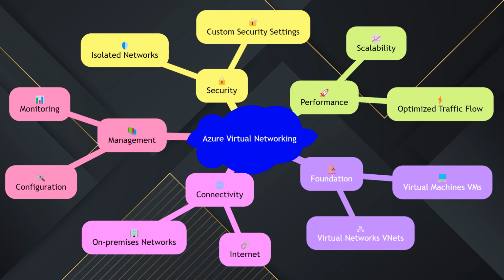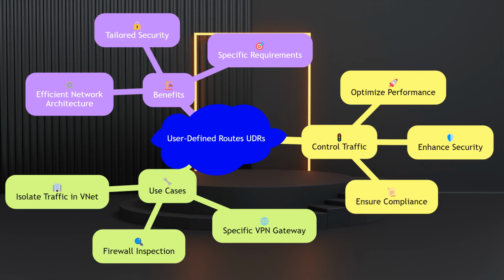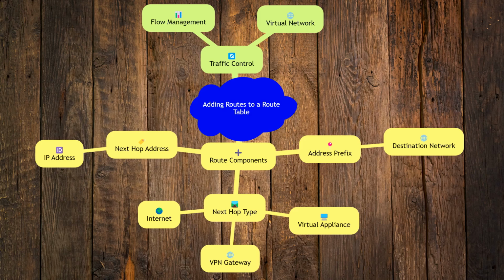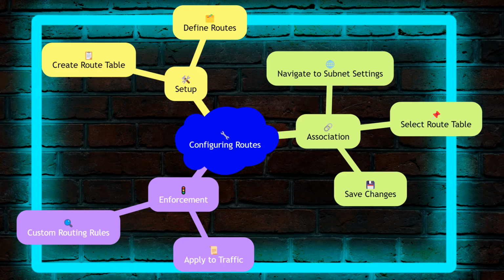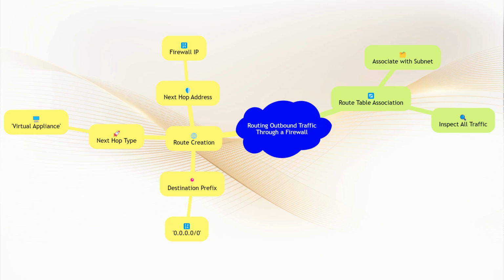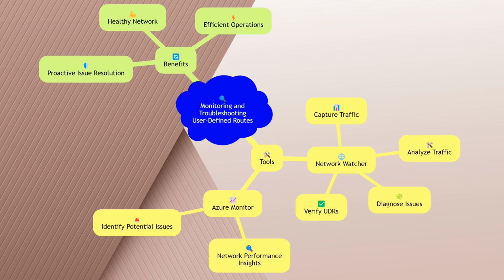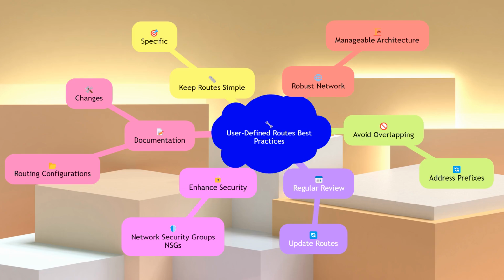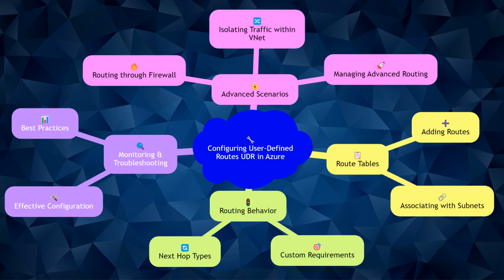AZ 104 4 05 Configure userdefined network routes